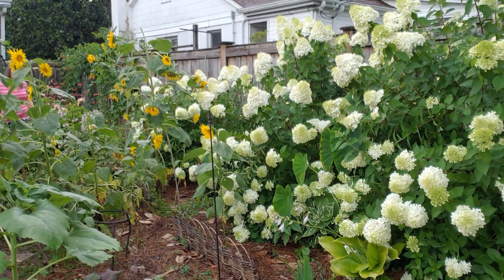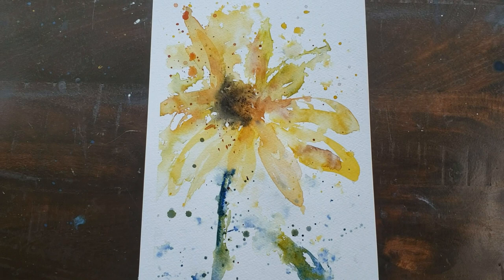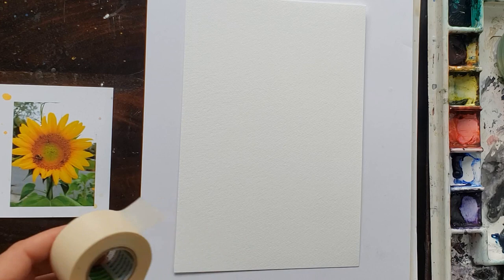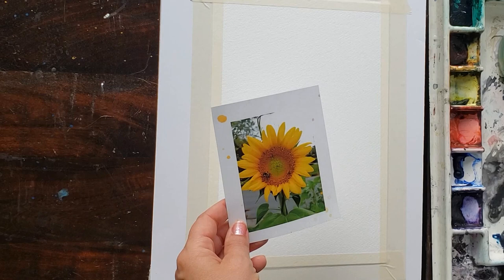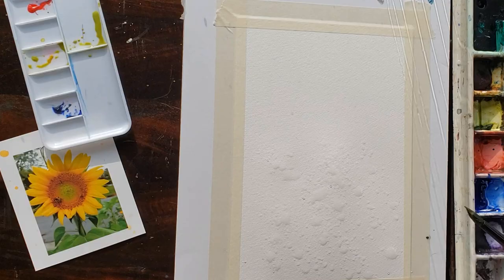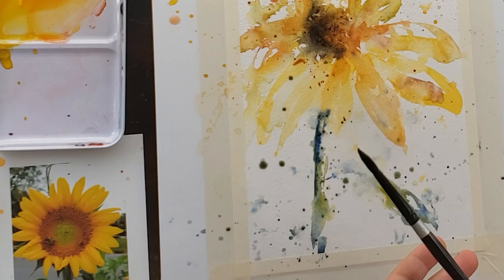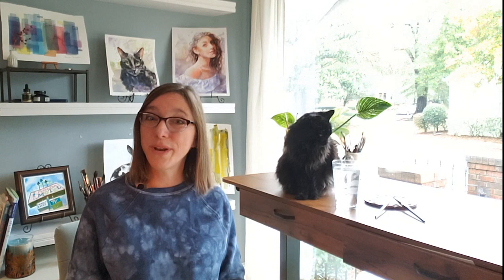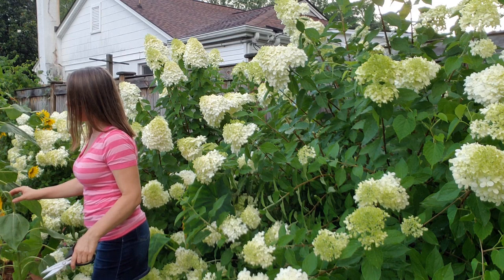UKRAINE FUNDRAISER - Sunflower Watercolor Tutorial - Fast Easy, Loose and Dreamy!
How to paint a sunflower in watercolor for beginners from start to finish in real time that is easy and fast.  I'll use splatters, brusho, and other techniques to make a quick and fun painting that I hope will also contribute to a good cause.

If you want to learn how to paint animals, fur, or just this cute chipmunk, you're in the right place!  In this watercolor lesson you'll learn how I painted on hot press with new experimental techniques including white gel pen, scribbling, how to paint an interesting background with stencils, and more!  I'll use my new Rockwell Self Evolving watercolor paint for the background but you can use any paint you have.  If you want to learn to paint an aesthetic watercolor painting, come join the fun!

For the free downloads that go with this video, go and join as a member for free and you will get access to these freebies and more (listed below) I promise I will not spam you!